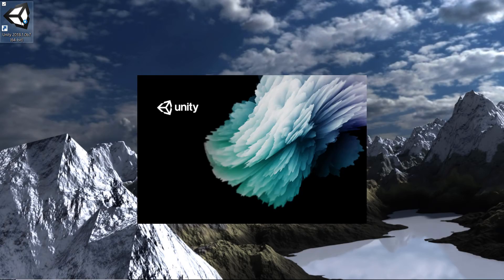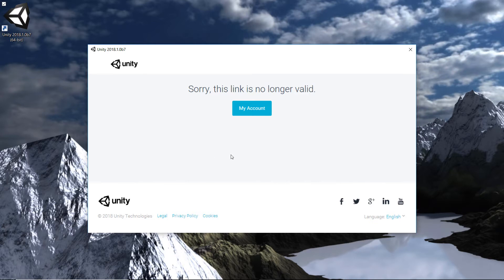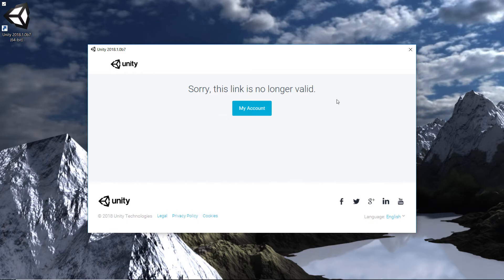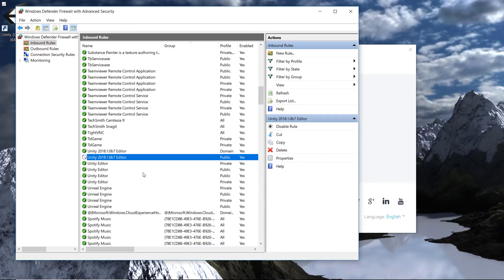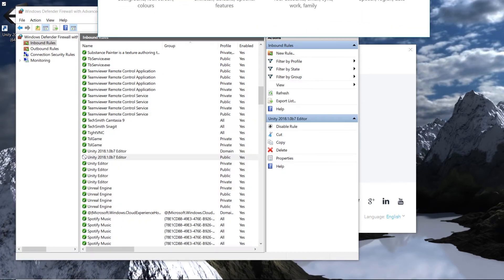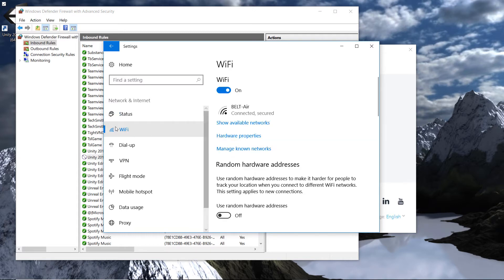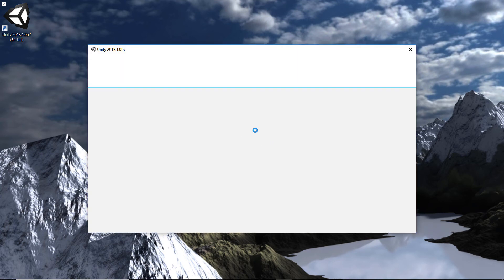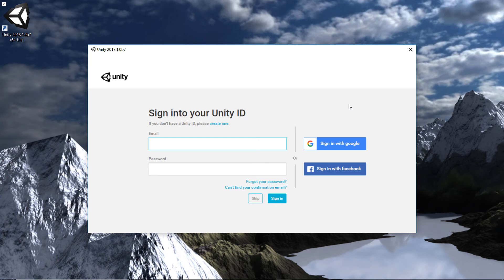Unity Wont Start "Sorry this link is no longer valid"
How frustrating Unity isn't starting and telling you “Sorry, this link is no longer valid”? Not a helpful error either!

This confused me the other day as unity had been working flawlessly previously.  To make matters worse restarting the computer appeared to fix it, but just once and then it started again.

So what is going on here?

Well I had just installed Unity 2018 beta, and thought, oh well is must be a beta issue, but then 2017 started doing it as well.

The only thing that had changed as far as I was aware is that I wasn’t at home, and link no longer valid didn’t make much sense yet alluded to a issue with the internet.

A quick peek at my firewall settings revealed that the Unity program is blocked when on a public network

But I’m not on a public network, ah Windows!

So to sort this out we are going to have to change the network type. There is more than one way to do this, but here’s how I went about it.

Click on the start button and click the settings button

Next Select Network and Internet

After that you’ll need to select WiFi on the left and then click the active wireless network.

Next change the network profile from Public to Private

Wait a few moments before trying to start Unity again and viola! You will be able to start Unity.  Now go make some games!